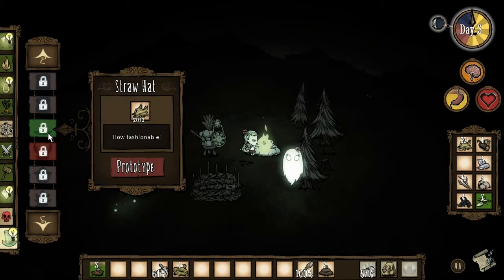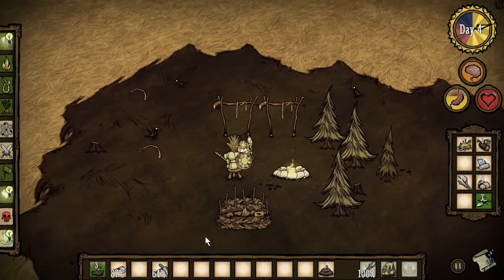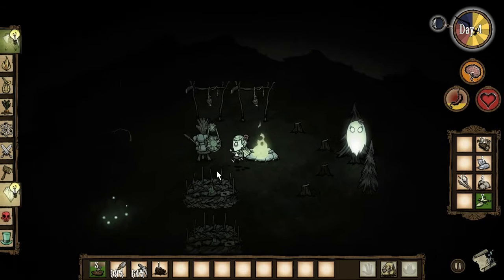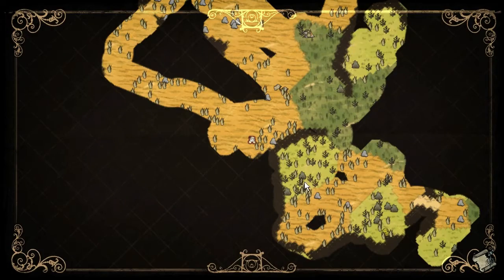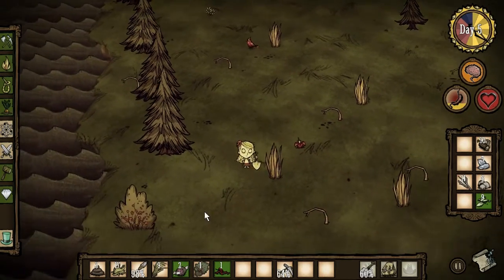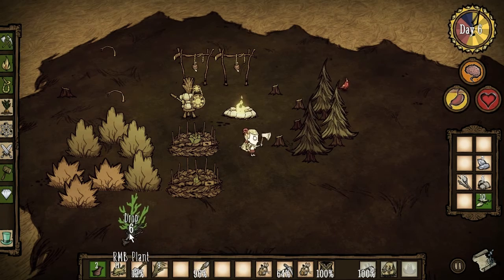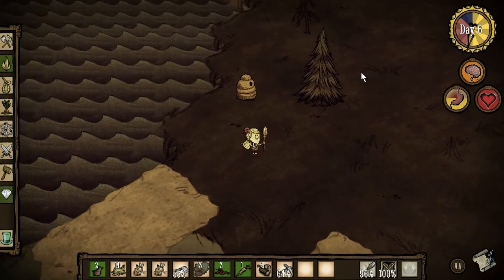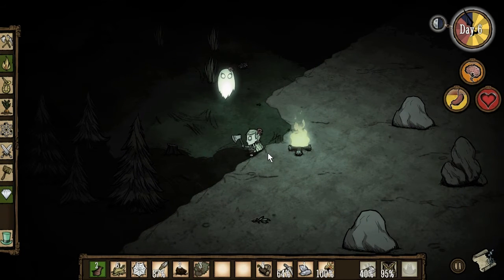Allaryin Don't Starve - Ep 01 (part 2/2, day 4-6)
This time I start making bunny jerky, hunt some spiders, and transplant some berry bushes.